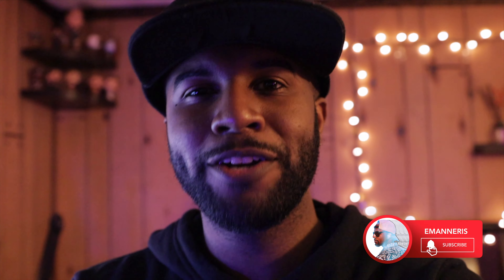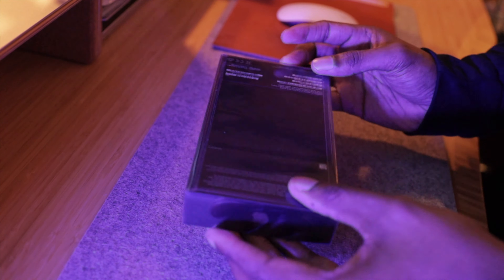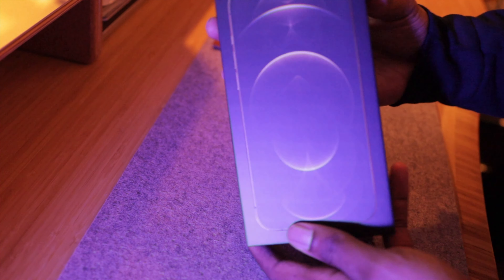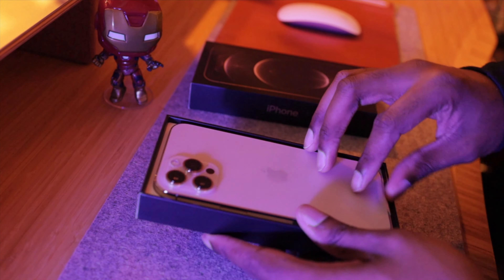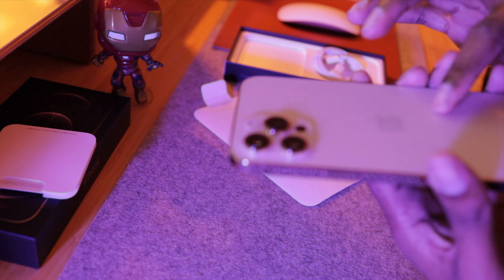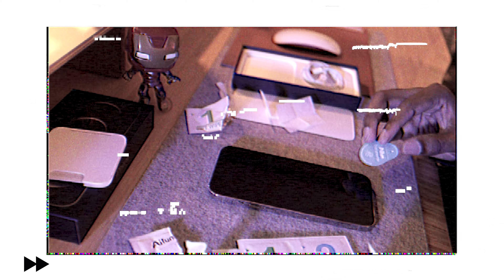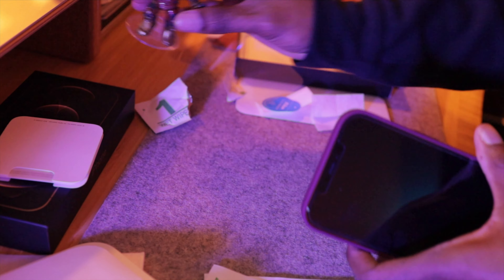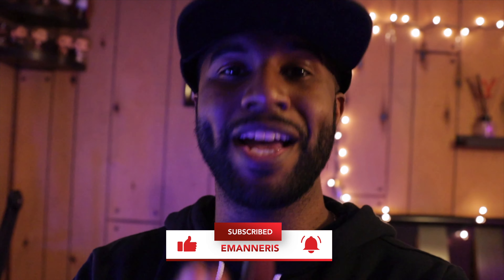iRon 12 Pro Max? (iPhone 12 Pro Max Unboxing)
Thank you kindly for watching! There's more fun on the way!

MUST HAVE ESSENTIALS
▶ Bongo Ties
▶ Velcro Ties
▶ Smallrig Pocket Folding Tool
▶ Retractable HDMI Cable
▶ 25ft Retractable Extension Cable
▶ 80ft Retractable Extension Cable

RECOMMENDED CAMERA'S
▶ Favorite Vlog Cam - Canon m50 Mark ii
▶ Canon 6D Mark ii
▶ Canon R
▶ Canon R5
▶ Panasonic S5
▶ Panasonic S1
▶ Blackmagic Cinema Camera 4K
▶ Blackmagic Cinema Camera 6K

RECOMMENDED AUDIO
▶ Zoom H6
▶ Rode NTG5
▶ Rode VideoMic Pro+
▶ Rode VideoMicro (Perfect for smaller setup/traveling)
▶ Comica Boom XD Wireless Lav
▶ Favorite Podcast & Audio Mixer - Rode RODECaster Pro

RECOMMENDED LENSES
▶ Canon L-Series 24-70mm
▶ Canon L-Series 100mm
▶ Canon L-Series 70-200mm
▶ Sigma 35mm
▶ Sigma 18-35mm

RECOMMENDED TRIPODS & STABILIZERS
▶ FANTASTIC Monopod
▶ Great Tripod
▶ GBM Electronic Slider

SMART TRAVEL
▶ Rock-n-Roller Travel Cart
▶ Heavy Duty Wagon

RECOMMENDED LIGHTS
▶ Aputure 120 Mark ii
▶ Aputure 300d Mark ii
▶ Aputure MC (Small Carry)
▶ GVM RGB Lights (Set of 3)
▶ Neweer Bi-Color Lights (Set of 2 - Consumer Friendly)
▶ Godox -
▶ Godox AD200Pro (favorite key lighting flash)
▶ Godox AD200

RECOMMENDED DIFFUSERS
▶ Aputure Light Dome ii
▶ Aputure Light Dome Mini
▶ Aputure Lantern
▶ D-Fuse Diffuser